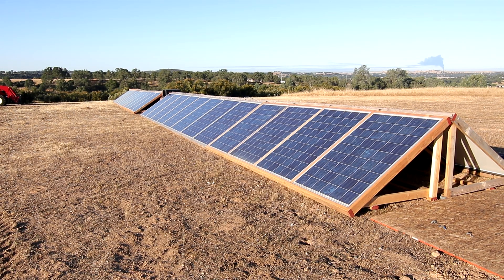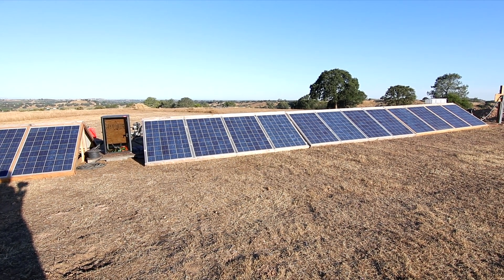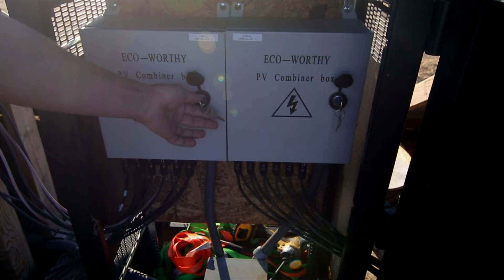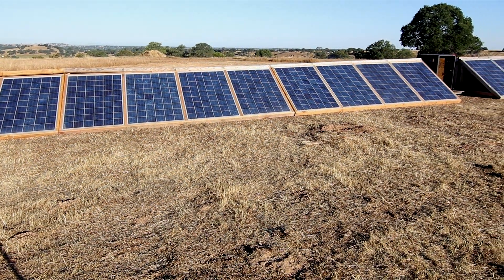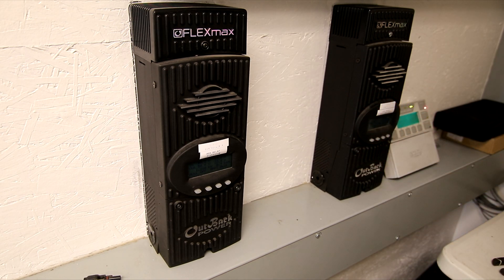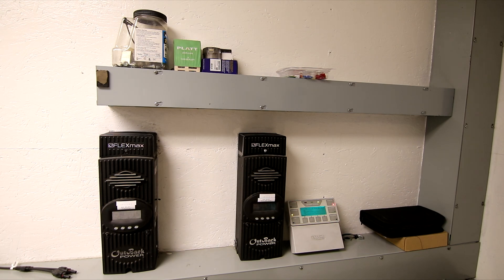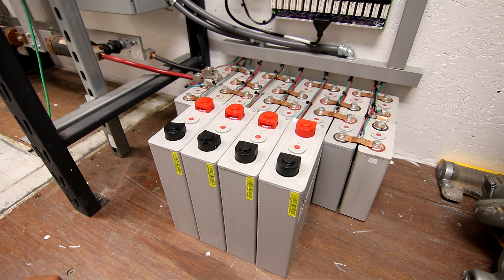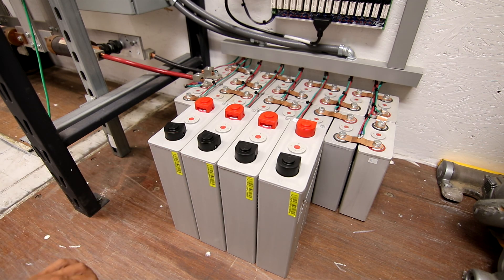Off Grid: Solar Reconfiguration Pt 4 - Completion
In this video I show the final steps that were required in order to get these solar panels reconfigured.  I have a total of 48 solar panels setup here in series strings of 4 with 6 strings on each charge controller.  Each charge controller has 3 strings facing east and 3 strings facing west for a total of 12 strings.

If you are interested in the CALB Batteries, please visit store.currentconnected.com.